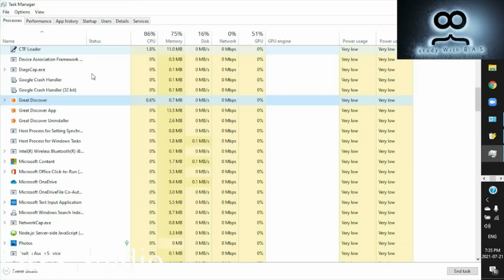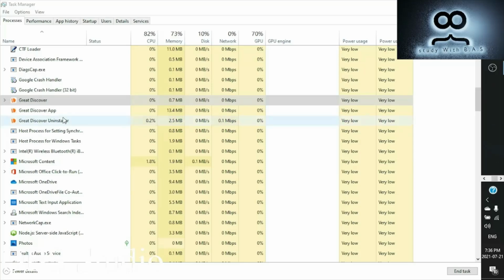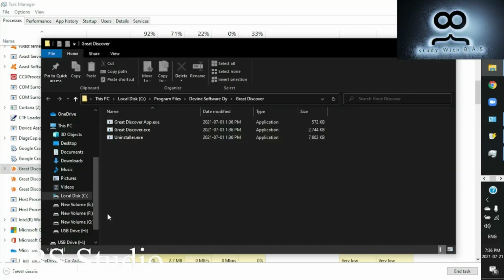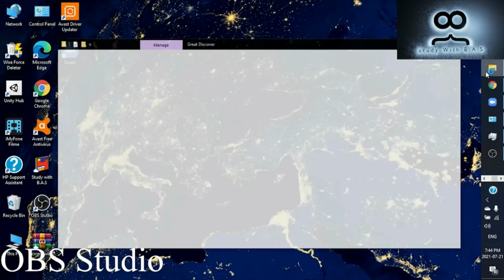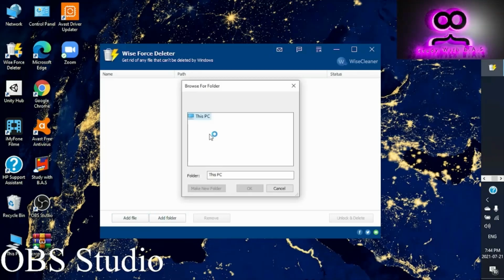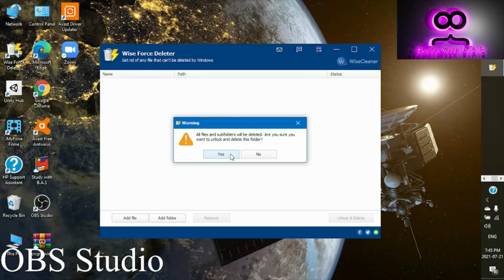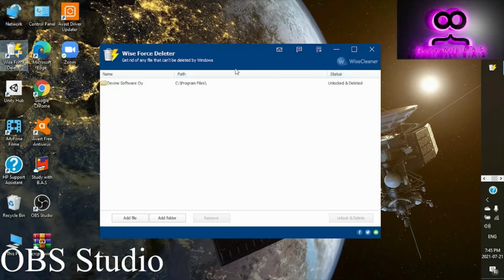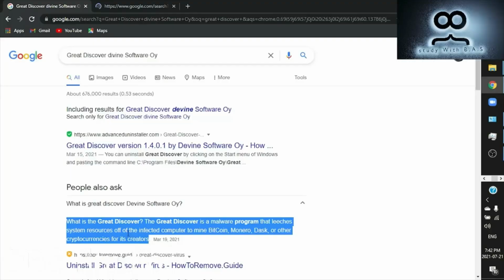I Finally Fixed The Great Discover Virus!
Learn how to remove Great Discover virus and malware from your computer with this comprehensive guide by Study with B.A.S. In this tutorial, we will walk you through the step-by-step process of uninstalling Great Discover and deleting its associated files and folders. Whether you're experiencing annoying pop-ups, slow computer performance, or unwanted browser extensions, this removal guide is designed to help you get rid of Great Discover and its malware components. Our expert guidance will ensure that you completely uninstall Great Discover and restore your computer to its optimal state. Watch until the end to learn how to remove Great Discover virus and protect your computer from future infections. By following this removal guide, you'll be able to delete Great Discover and enjoy a virus-free computing experience.